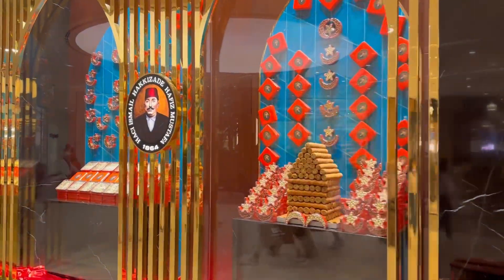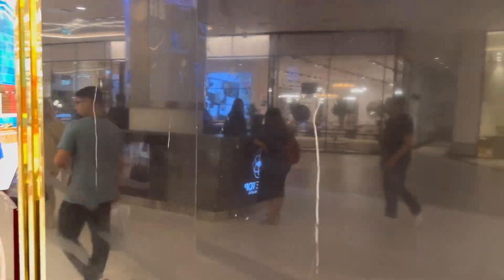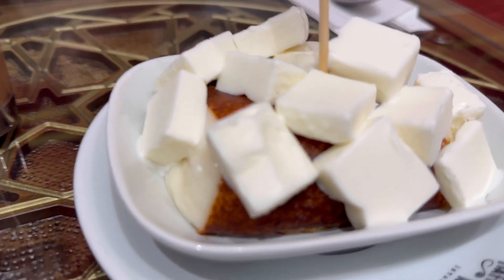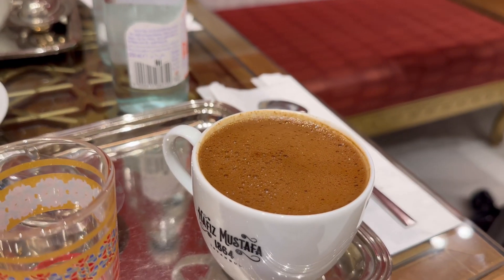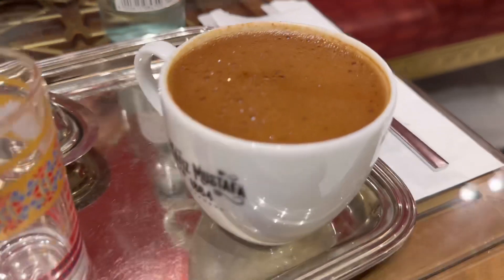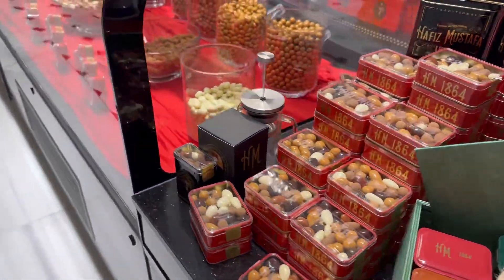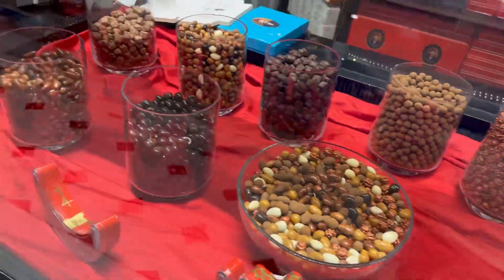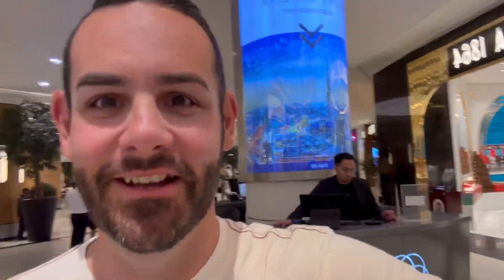Turkish Coffee and Pudding in Dubai, love this place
Went to the one in Istanbul and loved it so had to stop by with @inspiruption for some amazing coffee

Located in Dubai Mall Lower Ground level
The Dubai Mall, Fountain Level - Dubai